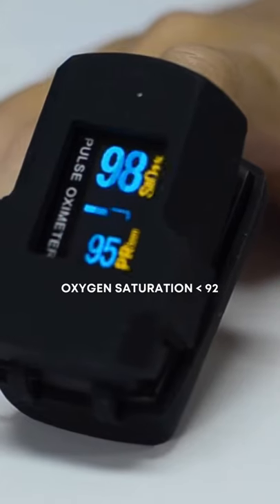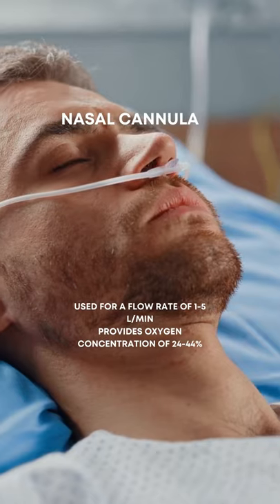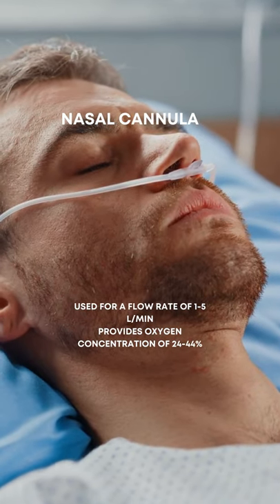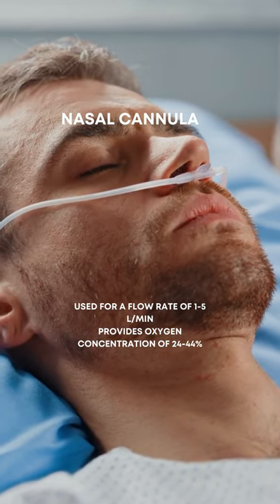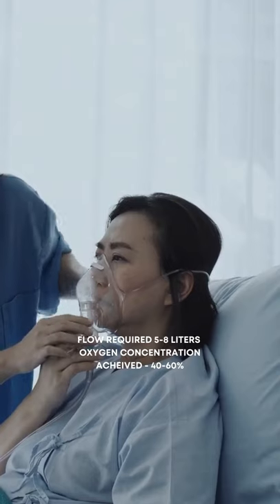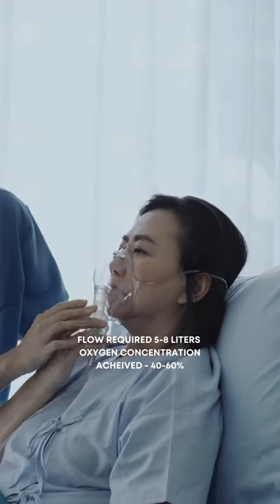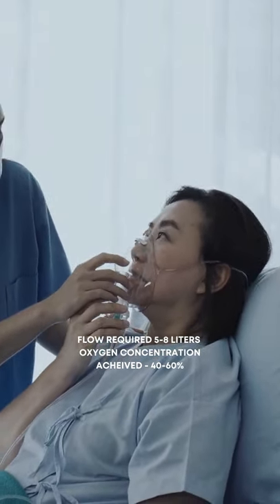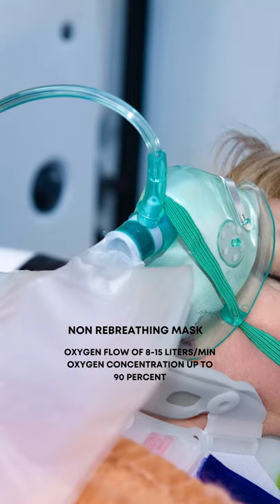Oxygen Therapy in Covid Pneumonia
This Short video will give a breif idea regarding the oxygen therapy in covid Pneumonia.